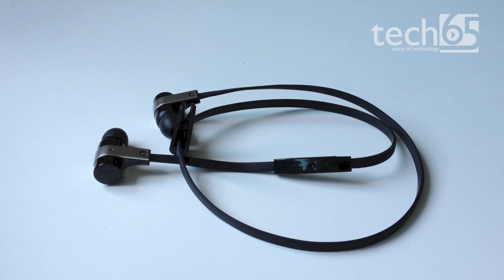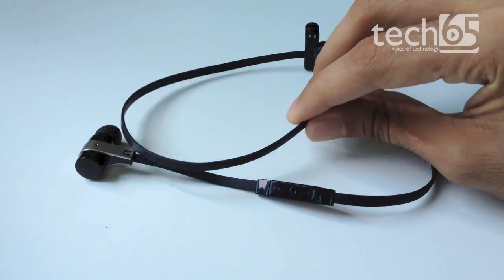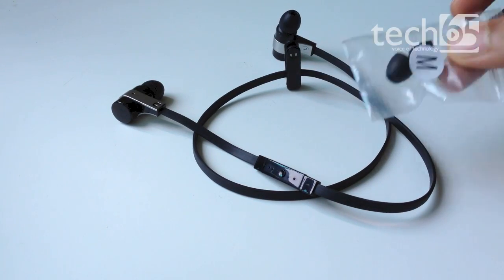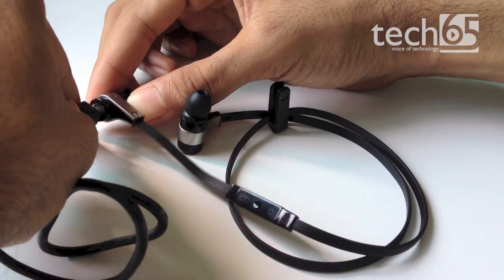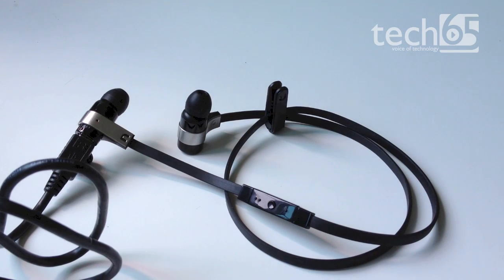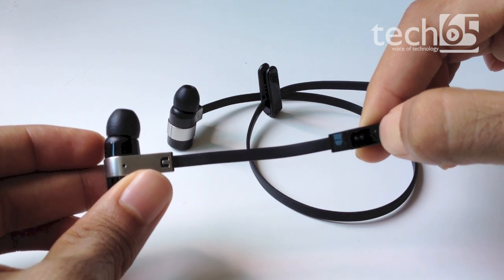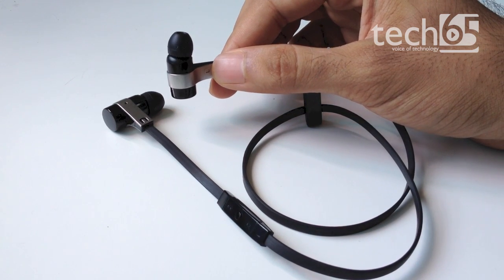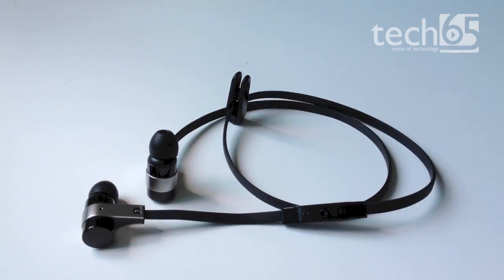Gear65 #124 - Novero Rockaway